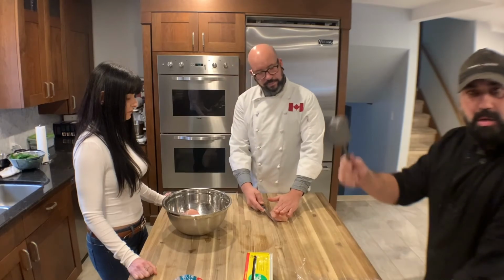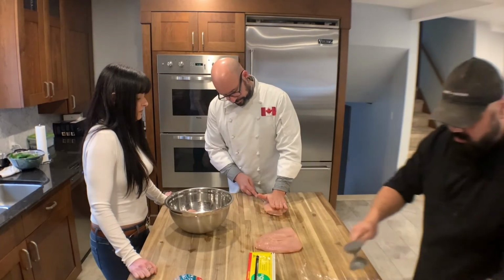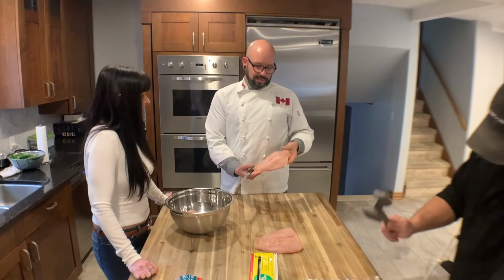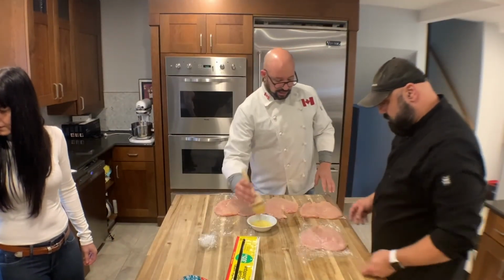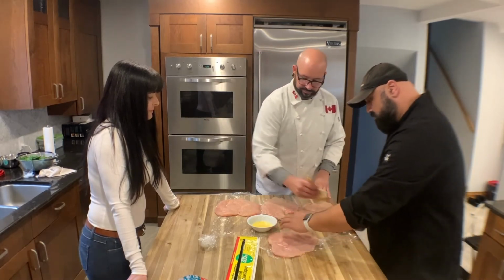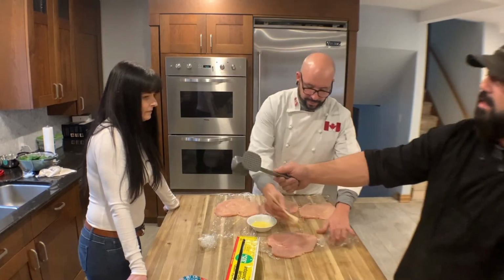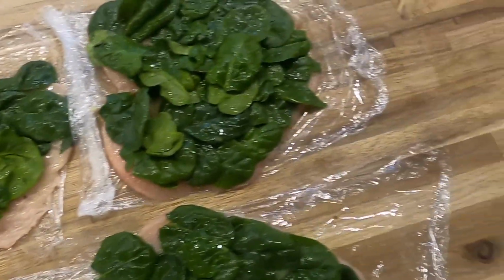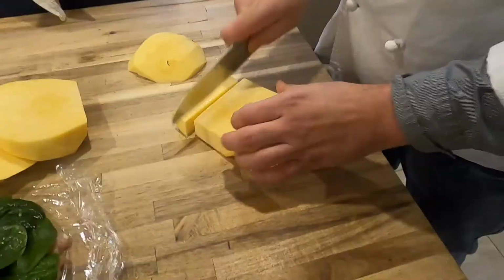Stuffed Chicken Breast with Spinach and Turmeric Rice and Florentine Cream Sauce.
Learn to make chicken pinwheel and a nice cream sauce to go with it. Super easy and delicious. Make this for your family or when you leave your family make this for your secret lover.( you know the song)

Recipe:

Chicken
4 chicken breast skinned and de-boned and pounded flat
2 cups rice
1tbs turmeric
season salt and pepper

Rice
2cups jasmine rice
1tbs butter
1tsp salt
2 1/2 water or chicken stock

Sauce
8oz white wine
2cups heavy cream
salt and fresh ground pepper
1 small onion
2 cloves garlic
2cups spinach julienne
1tbs butter

Veg.
1 rutabaga turned (pouched)
2 large carrots (turned)
4 beets turned (pressure cooked)
salt and pepper
1tbs butter